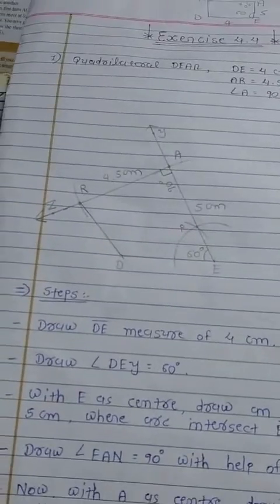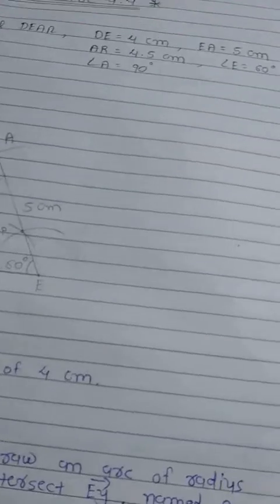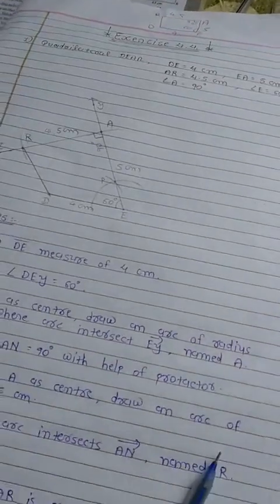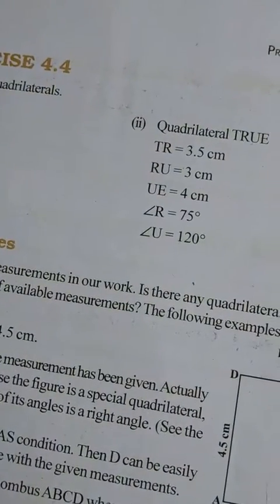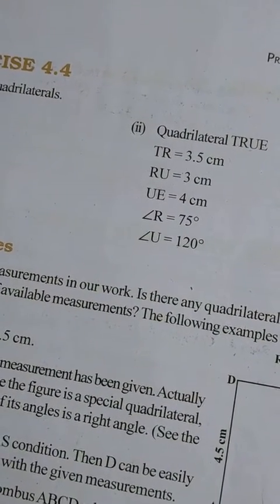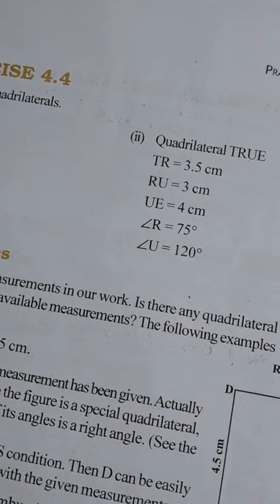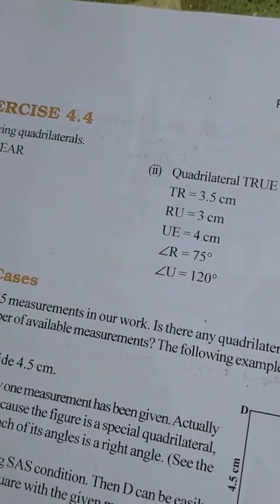Std.8 maths ( English Medium )